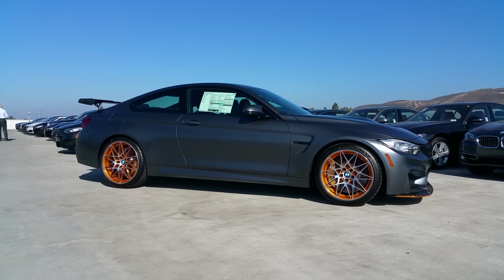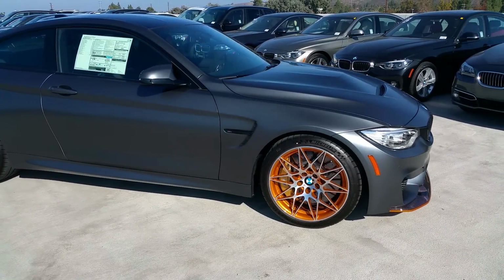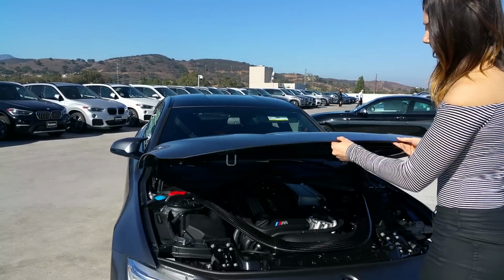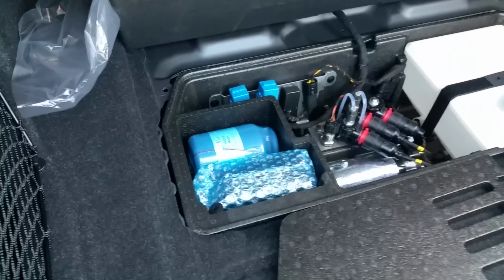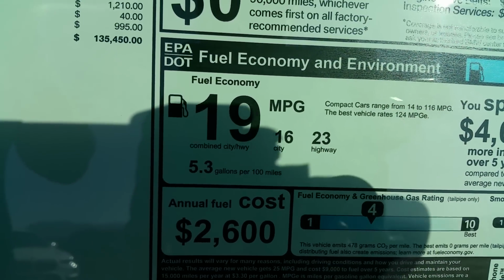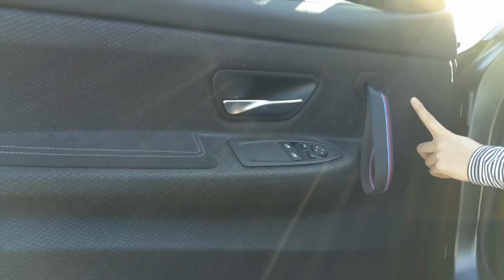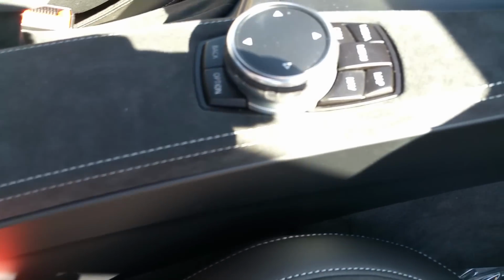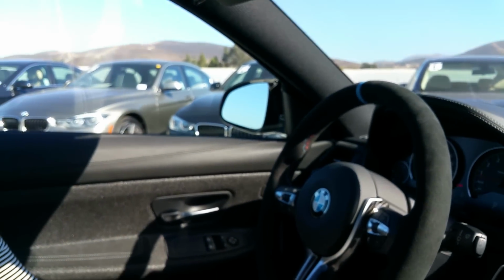BMW M4 GTS Frozen Dark Grey / Exhaust Sound / 0 to 60 MPH in 3.6 sec. / BMW Review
One Amazing Project Vehicle from BMW!! 700 units for the world with 300 to the U.S. Awesome Titanium Exhaust System. Top speed from BMW is 189.5 MPH! Check out Bimmerpost.com for updates on everything BMW. BMW Review. Car Review. BMW Video.